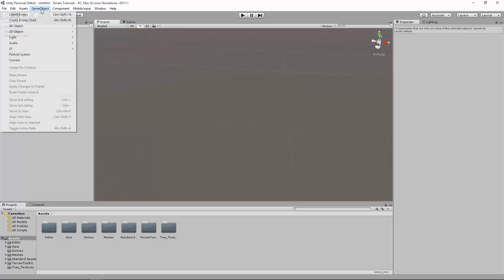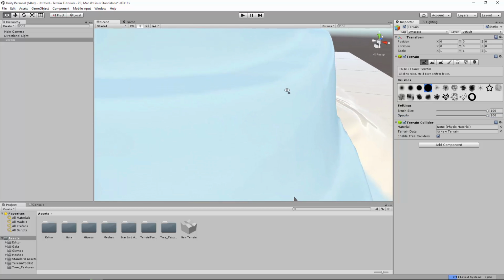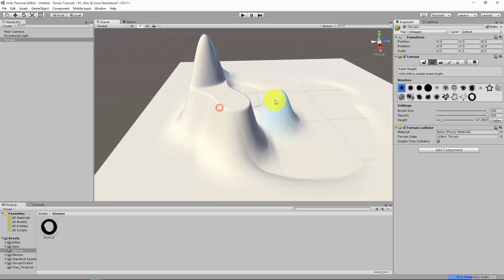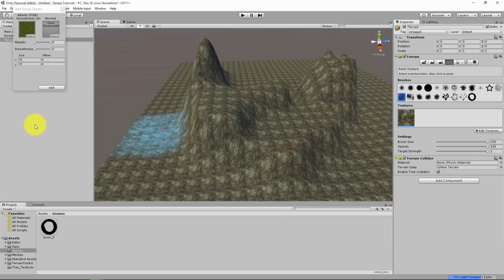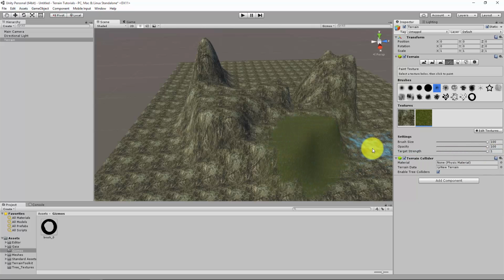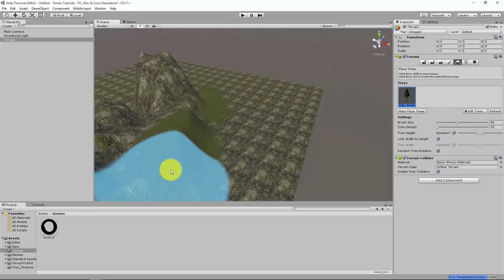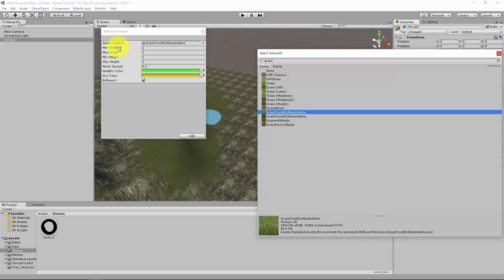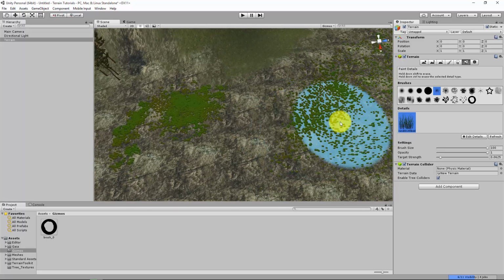Unity Terrains in Five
An offshoot of my normal Unity videos, this takes a very fast look at (almost) all the functions for creating basic terrains in Unity.  Useful if you don't have time for a longer video, or are just looking for a refresher.